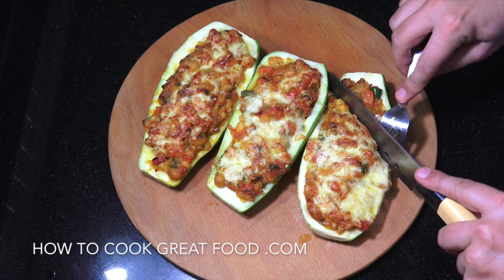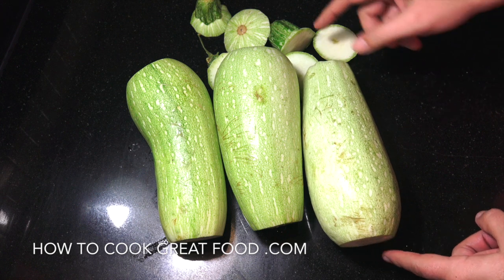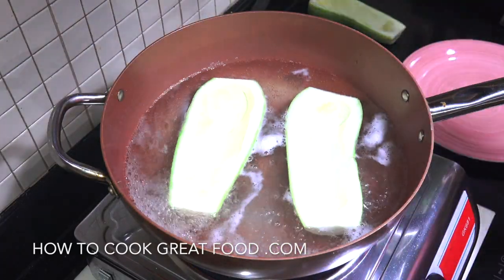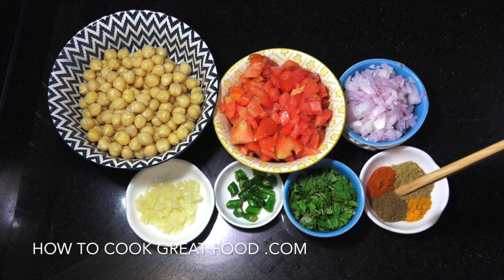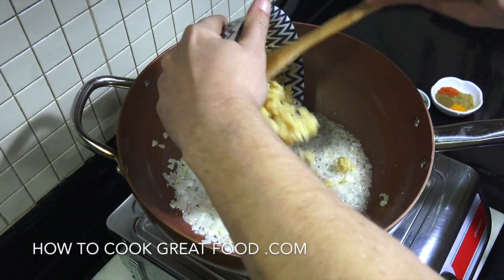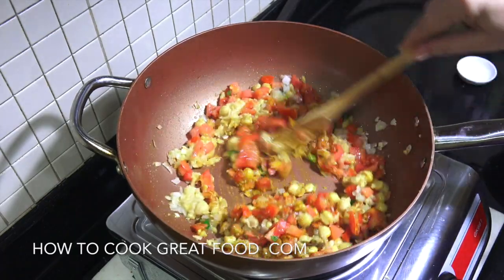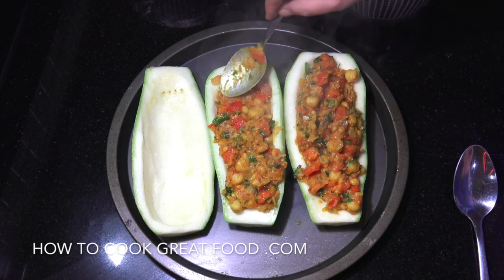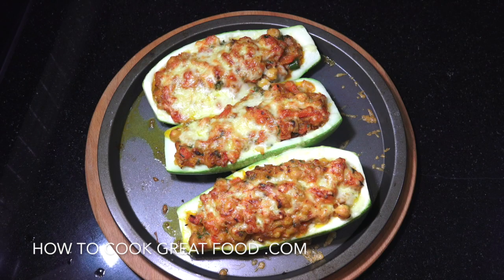Stuffed Zucchini - Spicy Chickpea Stuffed Zucchini - Vegetarian Recipes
1 CAN COOKED CHIKPEAS
1 LARGE TOMATO
1/2 ONION
1 TSP GARLIC
FESH CHILLI
1/4 CUP CILANTRO
1 TSP CUMIN
1 TSP CORIANDER
1 TSP CHILLI
1 TSP TURMERIC
SALT
OIL
CHEESE